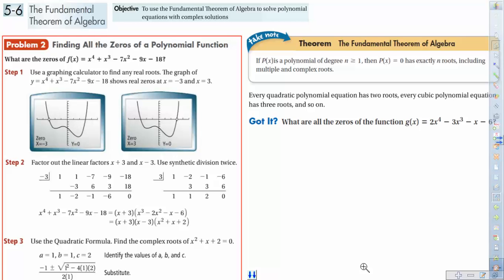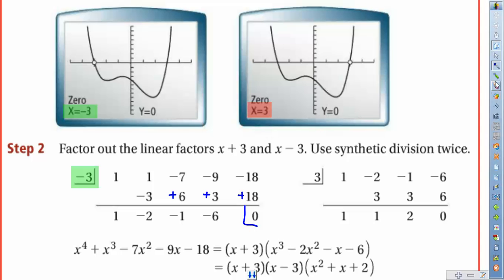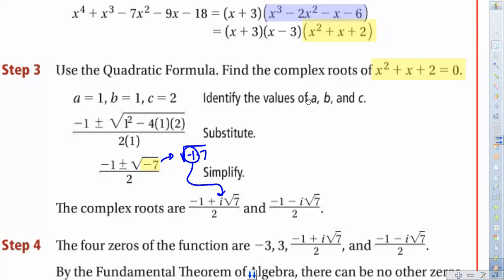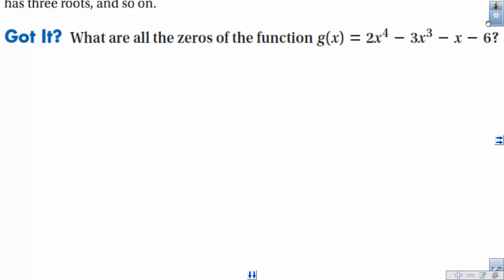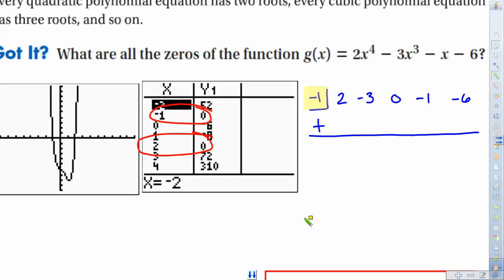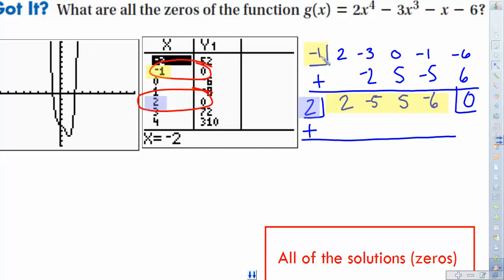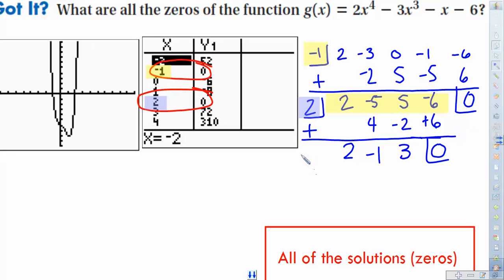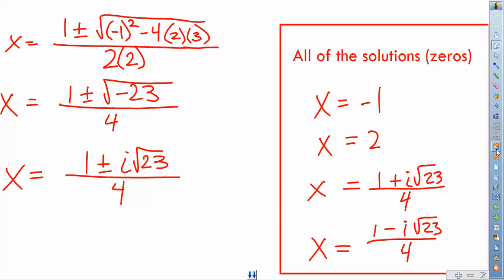5.6 part 3